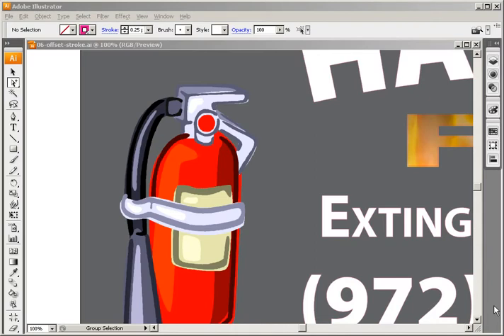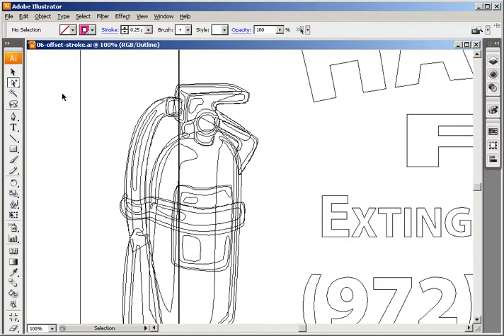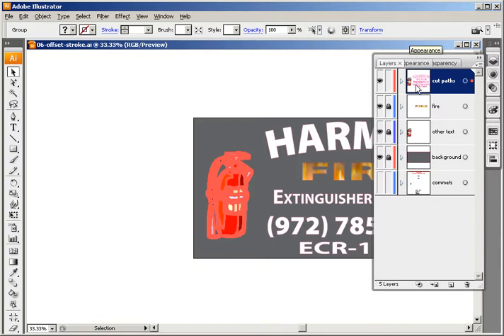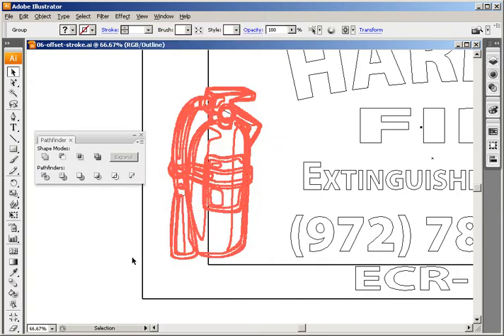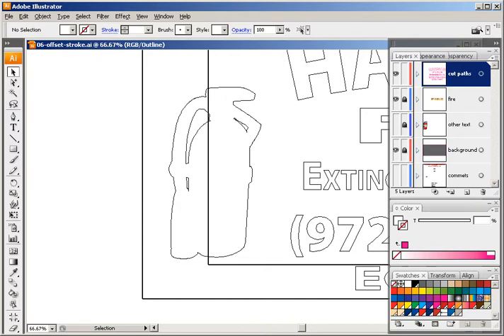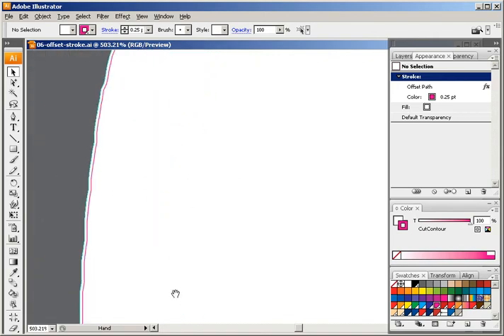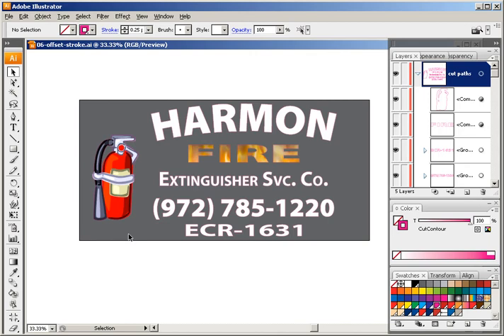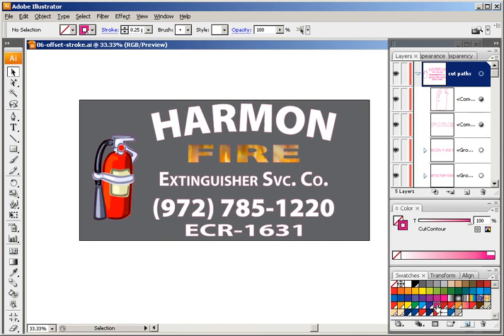Die Cut Graphics 07